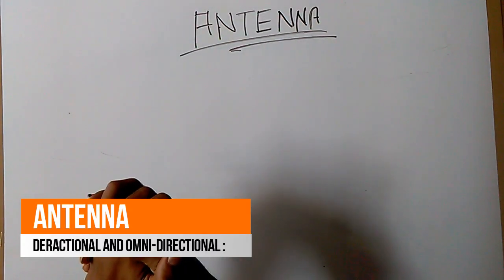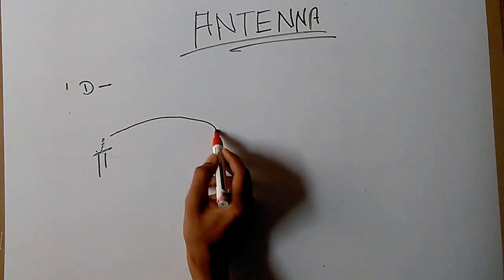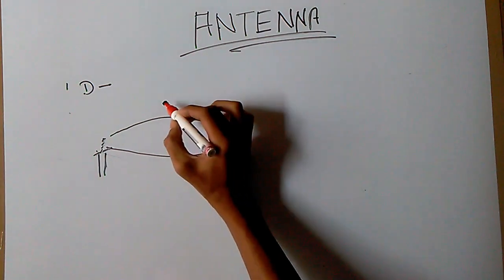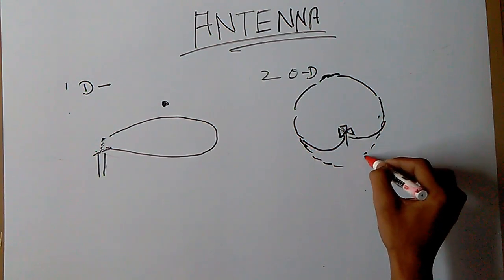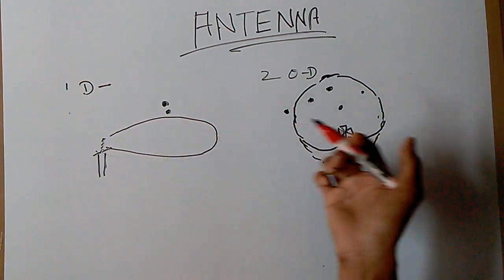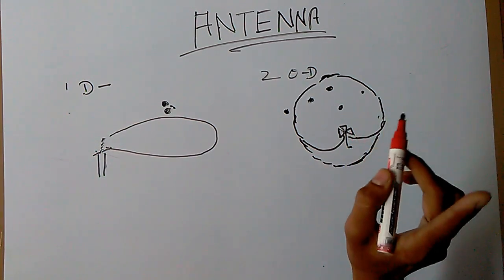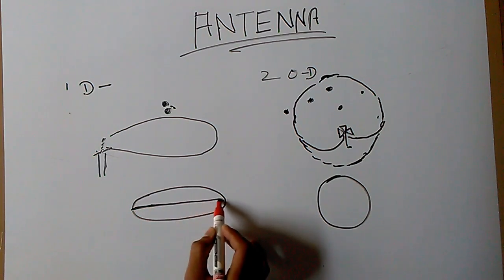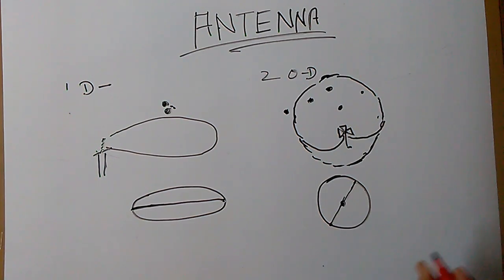ANTENNA EXPLAINED ! WHAT IS YOUR PURPOSE ! FPV ! WIFI ! TRANSMITTER ! RECEIVER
THIS VIDEO IS ABOUT ANTENNA
OMNI DIRECTIONAL AND DIRECTIONAL  ANTENNA  WHICH ONE DO YOU CHOOSE FOR YOUR PURPOSE
If you have an RC model plane, boat, helicopter, car or drone and want to know how antennas work then this video will hopefully explain some of the basics.